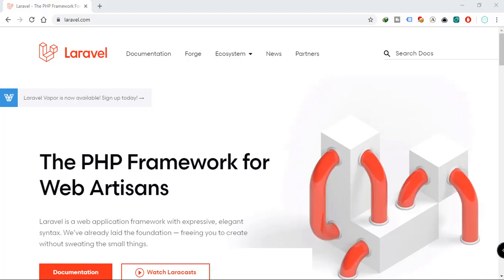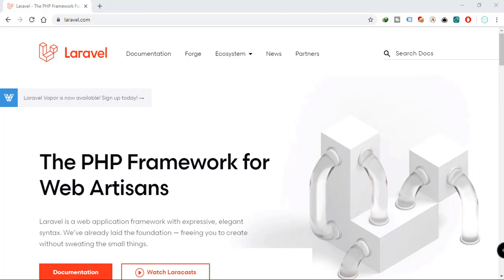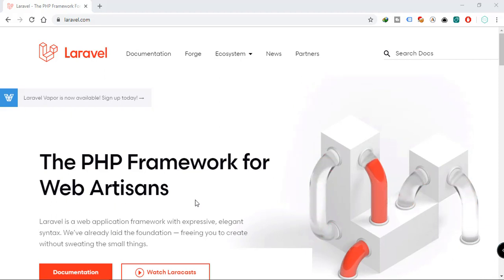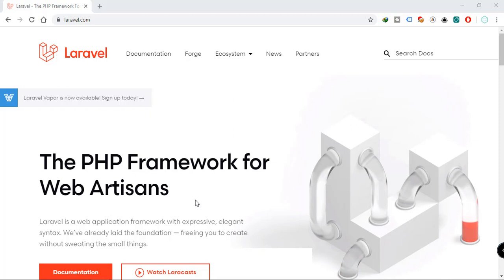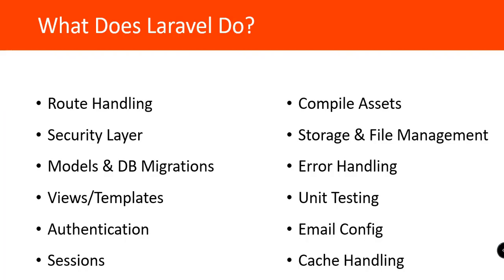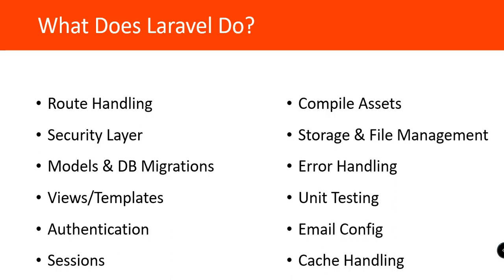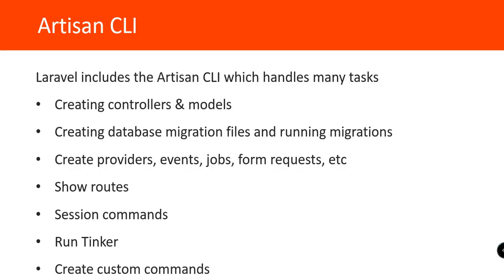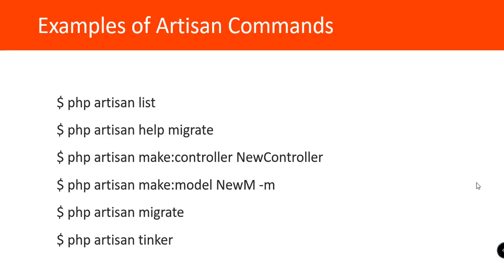PHP Laravel Tutorial for Beginners - Introduction to Laravel framework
Welcome to this course on PHP Laravel Tutorial for Beginners. This video provides an Introduction to Laravel framework.
Laravel is one of the the most popular option among PHP developers these days. In this course you will  Learn the basic concepts,  functions that you will need to build fully functional programs with the popular framework, Laravel. Laravel is a Full stack framework.